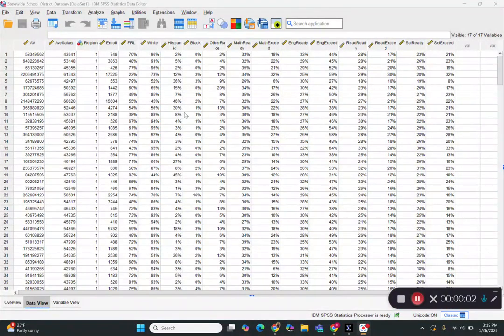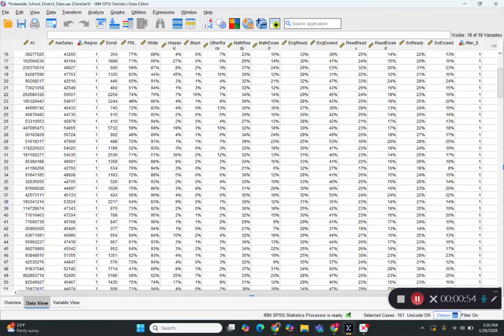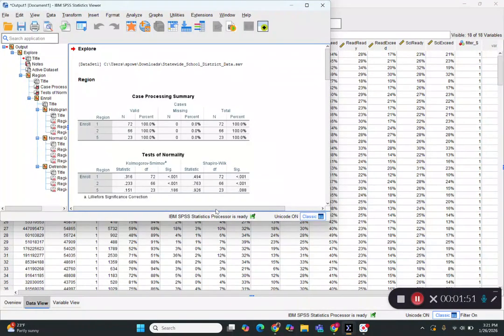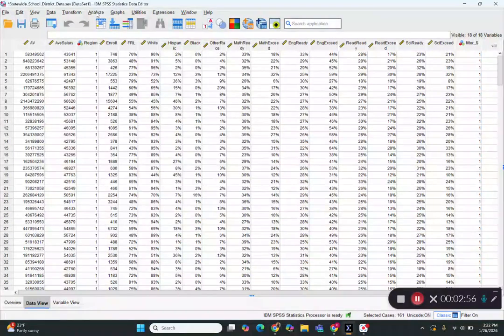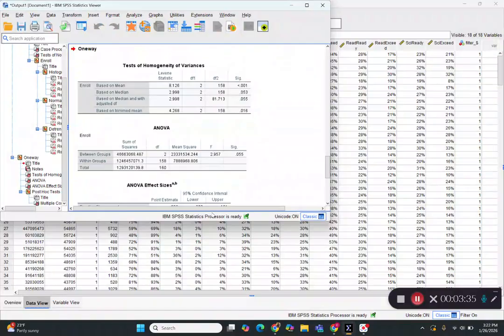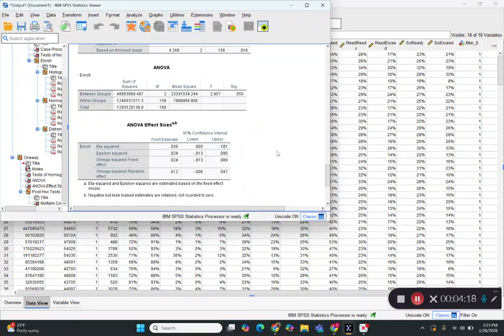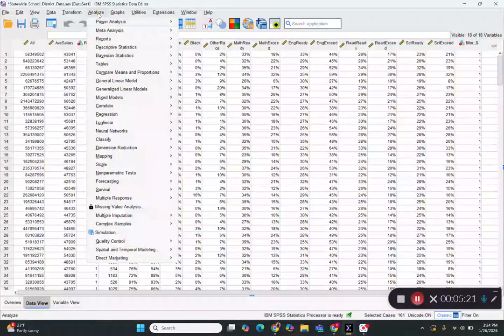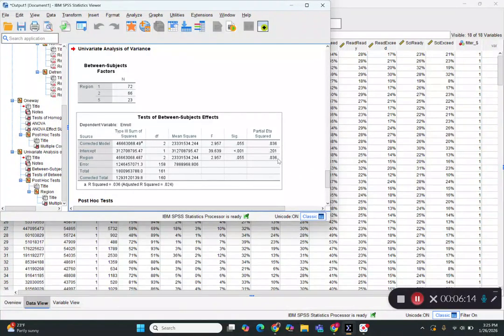ANOVA Test Sydney Owens